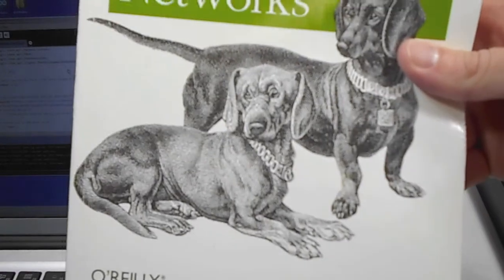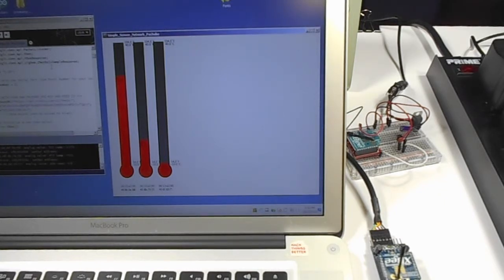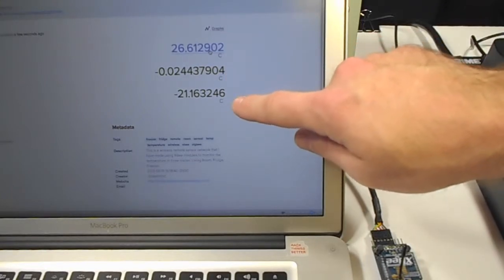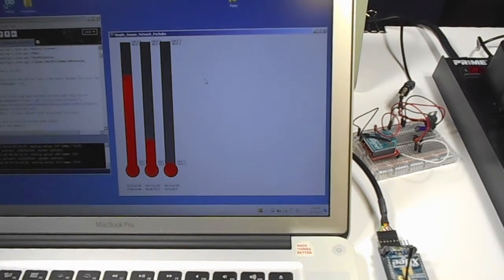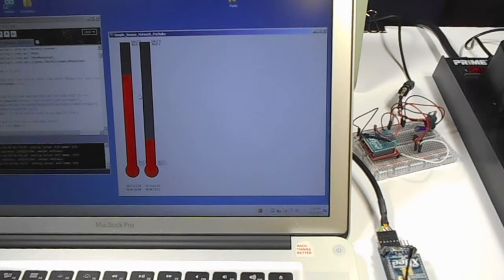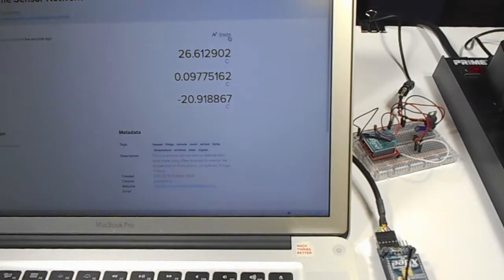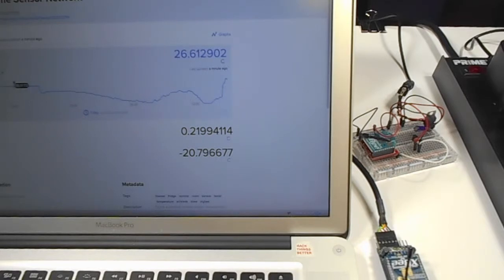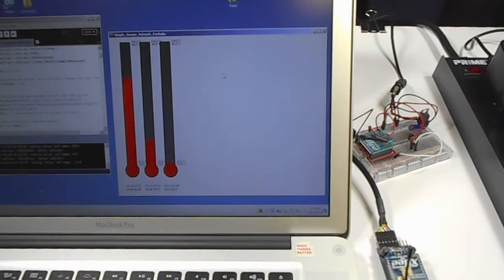BWSN Uploading remote sensor data with Xively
Hardware and software based on "Chapter 8 - More to Love" from the book:

"Building Wireless Sensor Networks" by Robert Faludi
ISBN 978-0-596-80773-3